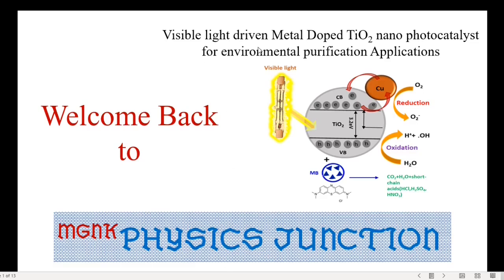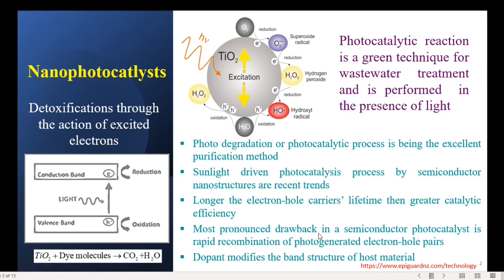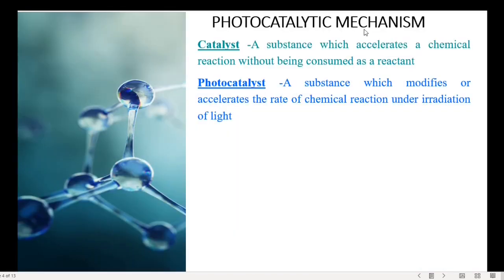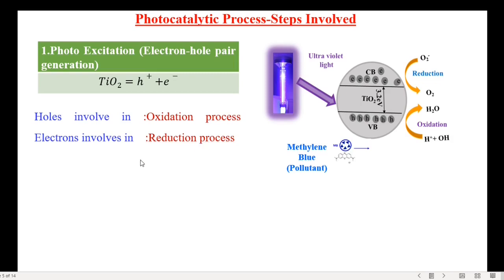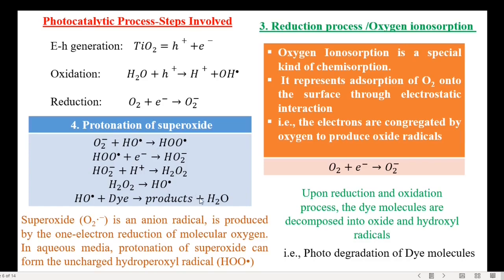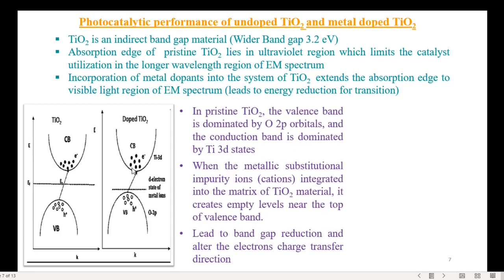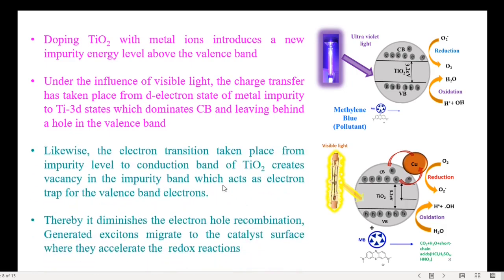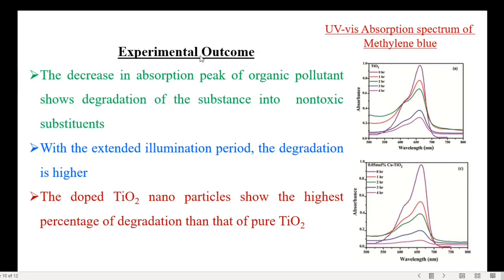Visible light driven Metal Doped TiO2 nano photocatalyst for environmental purification Applications